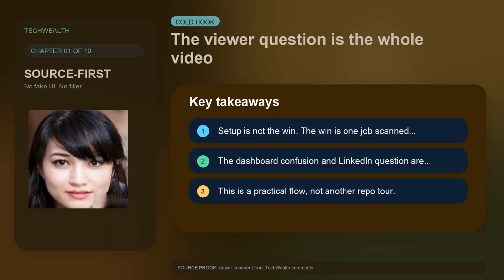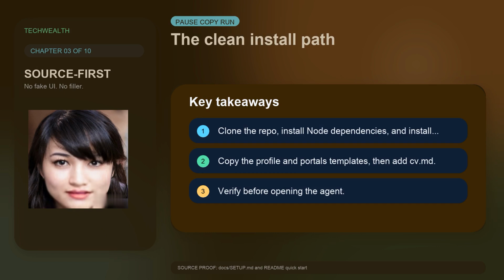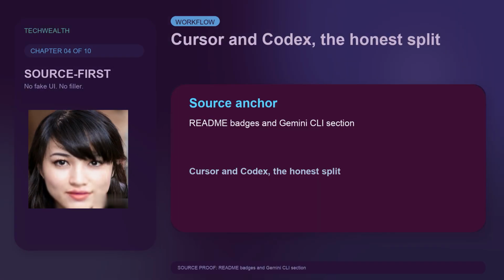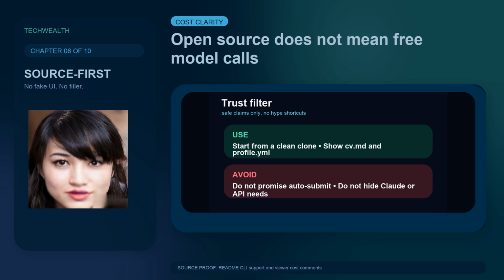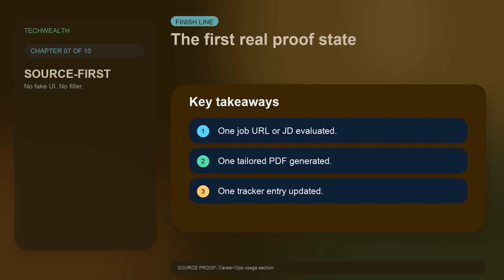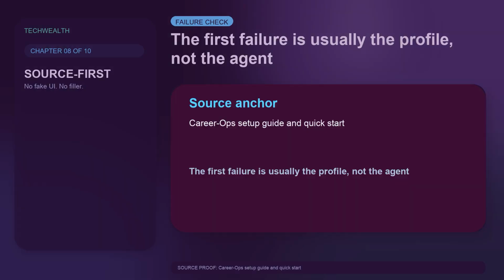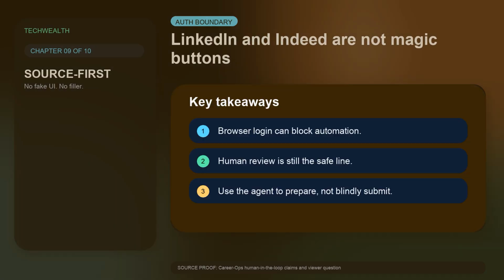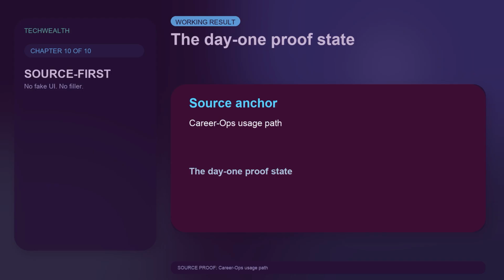Career-Ops Setup That Actually Works, Cursor, Dashboard, LinkedIn Limits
Comment-driven Career-Ops support tutorial. Shows the setup path, Cursor workflow, Codex caveat, dashboard build, LinkedIn and Indeed limits, model cost clarity, and the scan to apply workflow. Sources and docs/SETUP.md. Not financial, legal, immigration, or career advice. Human review stays required before any job application.

This is the rebuilt version after tightening the TechWealth visual QA gate. It uses source screenshots, viewer-demand framing, a reserved host lane, and no synthetic scan lines, fake cursors, or progress-bar overlays.

Chapters:
0:00 The viewer question is the whole video
0:26 What Career-Ops actually is
0:55 The clean install path
1:27 Cursor and Codex, the honest split
2:02 Dashboard, LinkedIn, and Indeed
2:37 Open source does not mean free model calls
3:09 The first real proof state
3:36 The first failure is usually the profile, not the agen
4:16 LinkedIn and Indeed are not magic buttons
4:52 The day-one proof state

If you hit an error, paste the 5 to 10 lines above the final error line. The final line alone usually is not enough.